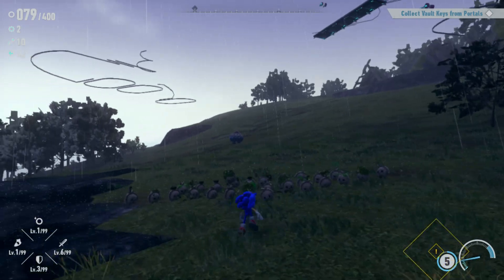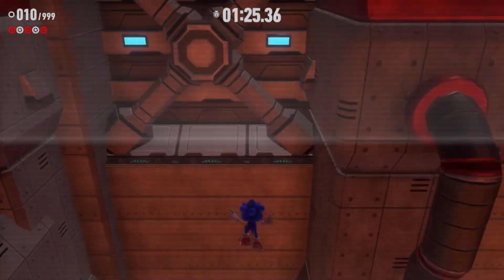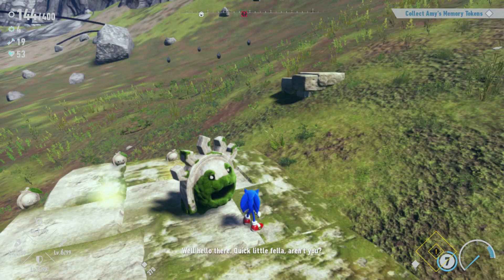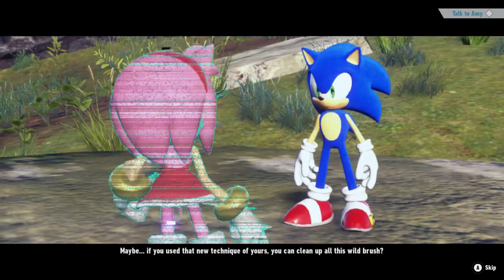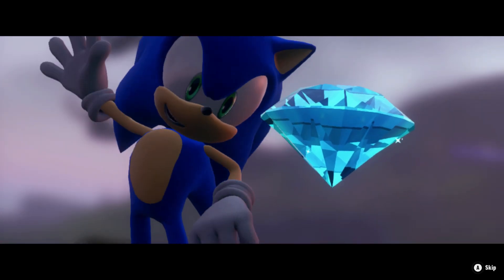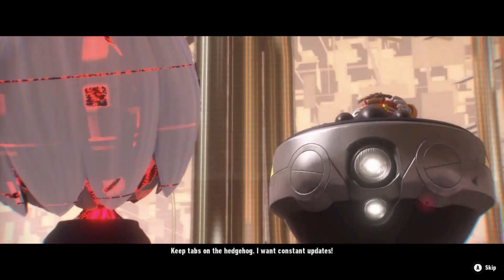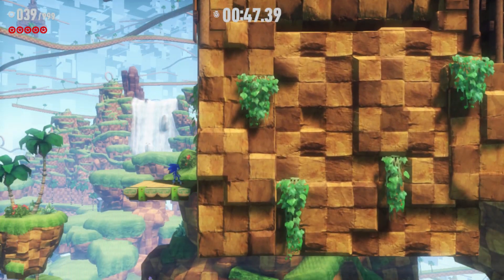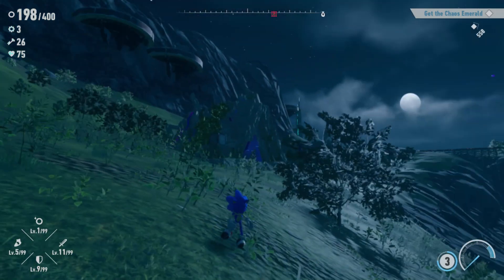Sonic Frontiers Makes Me RAGE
This is episode of my Sonic Frontiers playthrough.